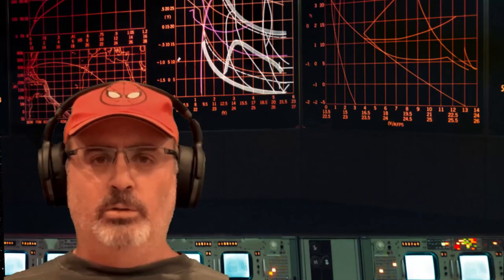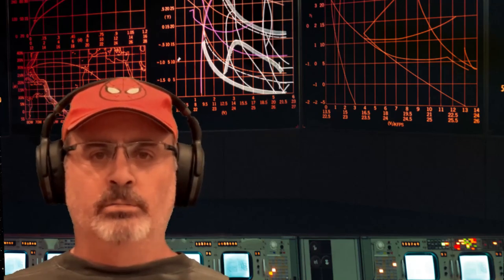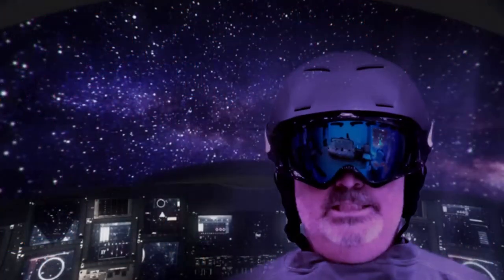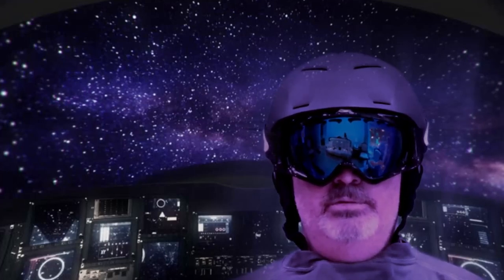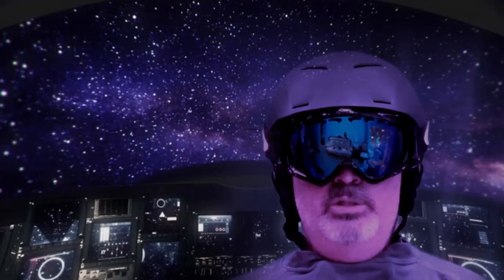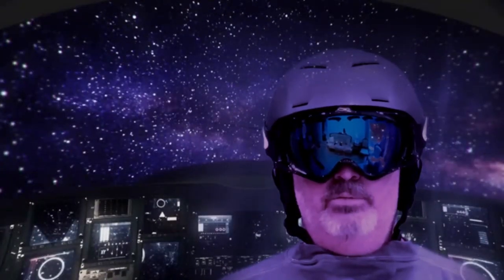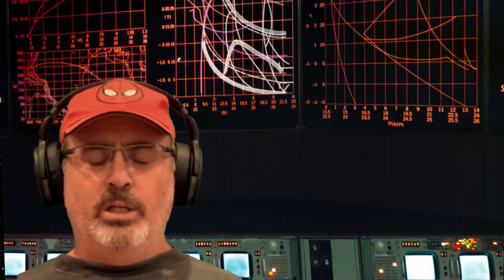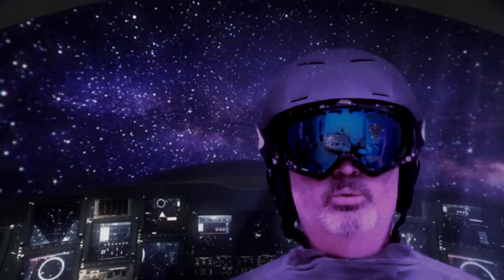Space Oddity - Jonathan Gendler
Space Oddity - David Bowie Cover
Jonathan Gendler
Ontario, Canada, 2020

Musicians-

Gal Dahan -
Acoustic Guitars
Electric Guitar

Jonathan Gendler -
Vocals
Drums
Bass (Keyboard)
Mellotron (Keyboard)
Orchestral Arrangement (Keyboard)
     Strings (Violins, Violas, Cellos, Double-Basses)
     Woodwinds (Piccolo, Flute, English Horn)
     Brass (Trumpets, French Horns)
     Percussion (Timpani)

Music Production & Arrangement - Jonathan Gendler
Mix & Mastering - Jonathan Gendler
Video Photography - Tamar Gendler
Video Editing - Jonathan Gendler